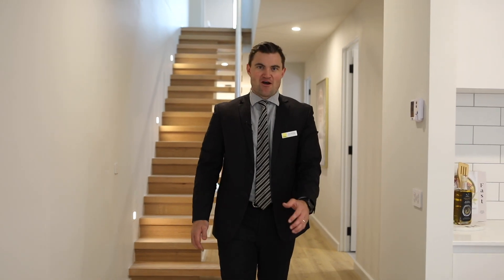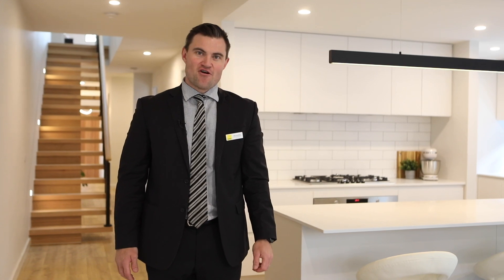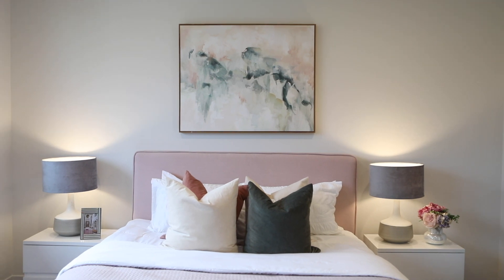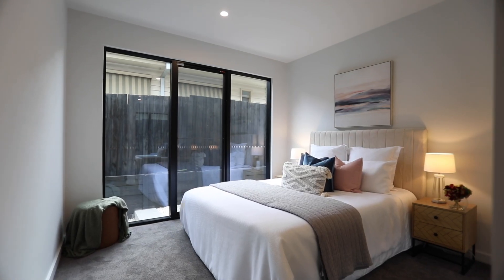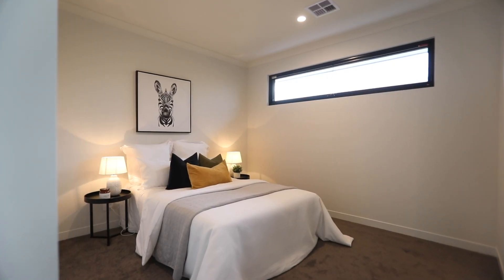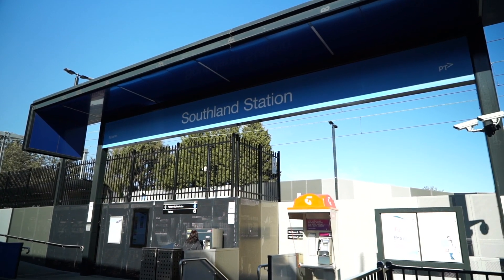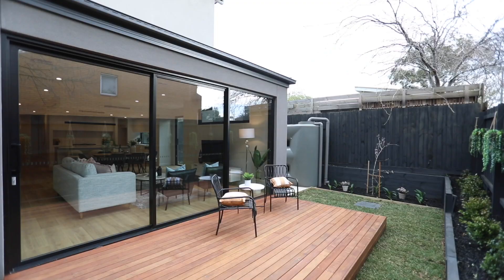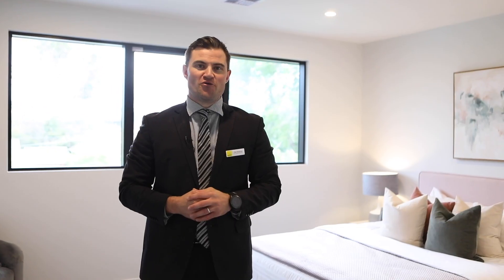11A Jackson Rd, Highett - Mat Suckling - Ray White Cheltenham